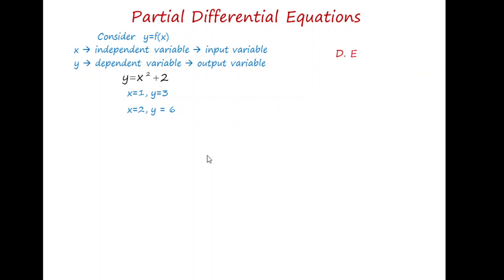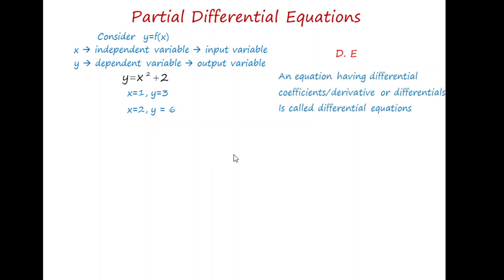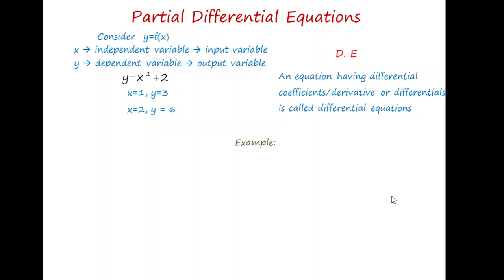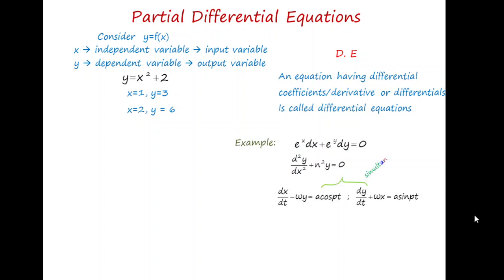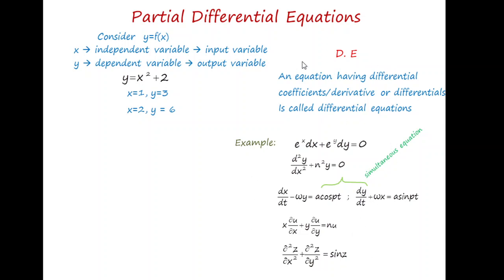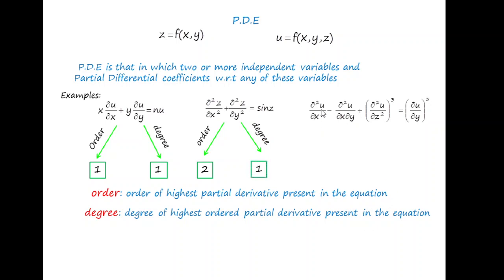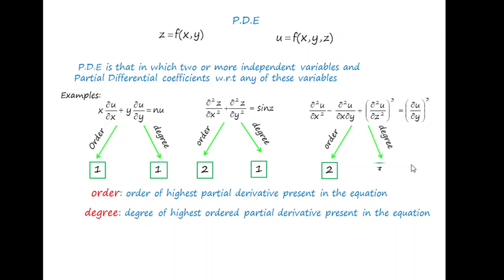Introduction to Partial Differential Equations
This video gives introduction to partial differential equations along with definition and examples of differential equation and O.D.E, order and degree of P.D.E.